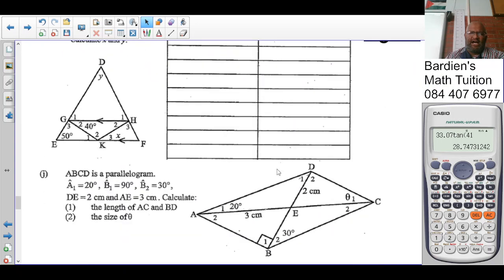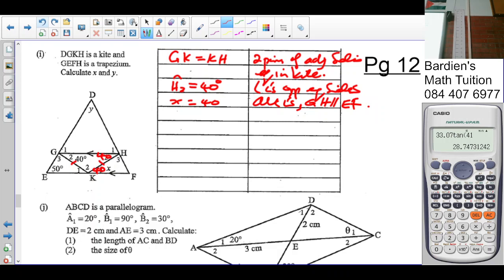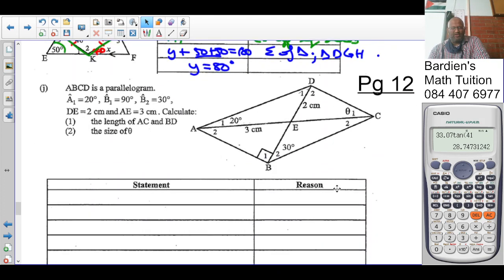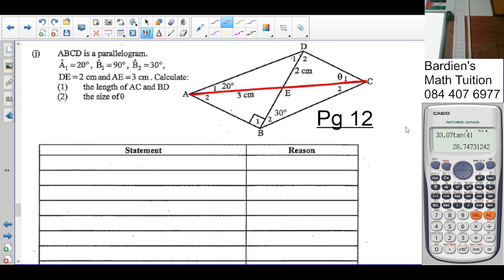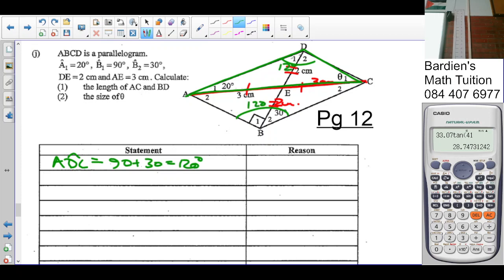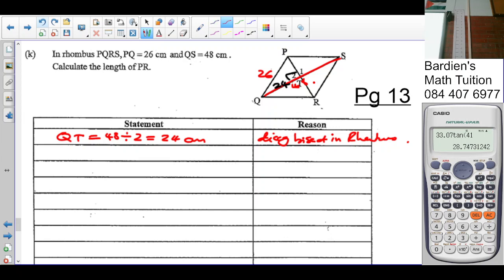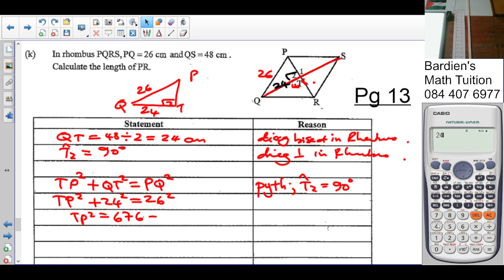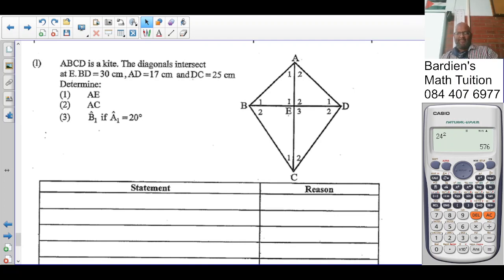Gr 9 GEOMETRY WB L6 (Pg 12 & 13a definitions properties of Quadrilaterals)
Grade 9 GEOMETRY WB Lesson 6
Pg 12 & 13a definitions properties of Quadrilaterals